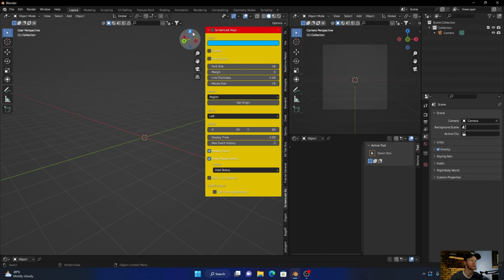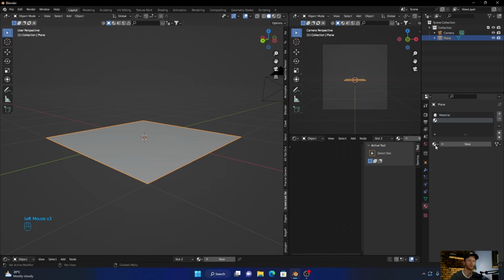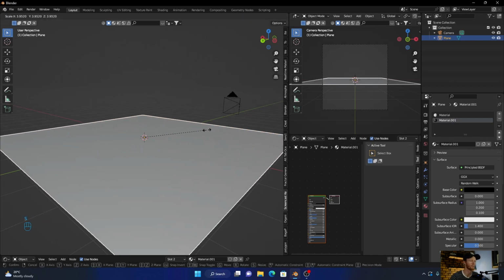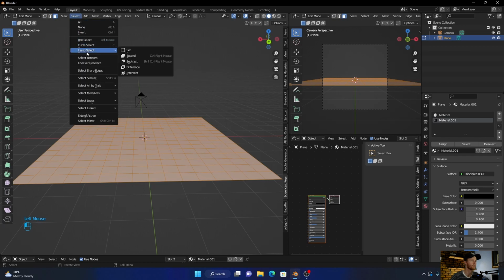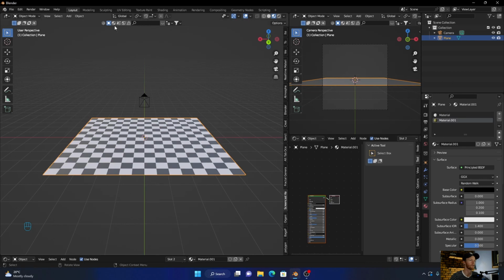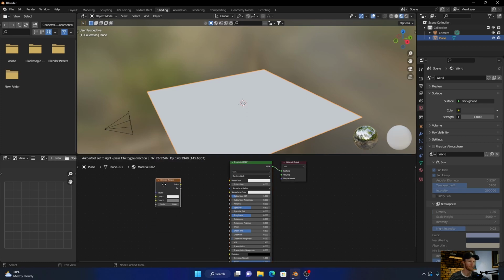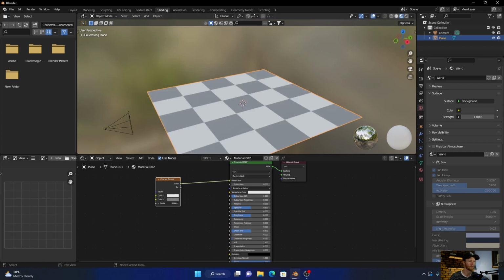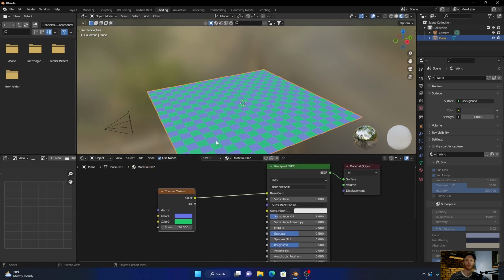2 Ways To Make Checkered Patterns In Blender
2 Ways To Make Checkered Patterns In Blender